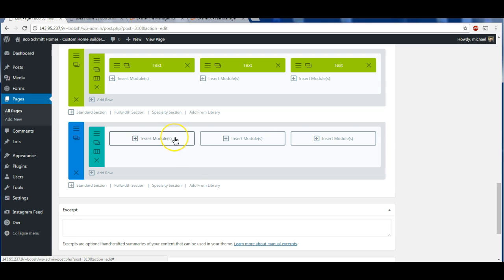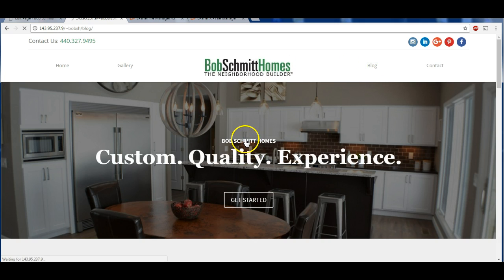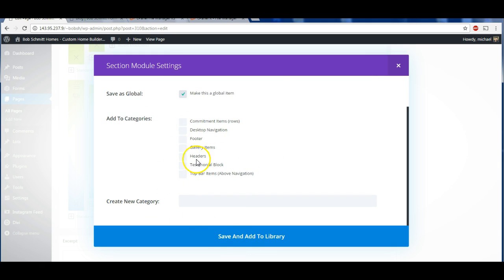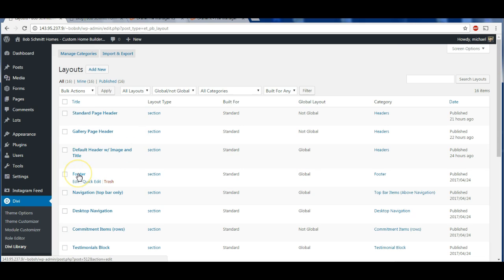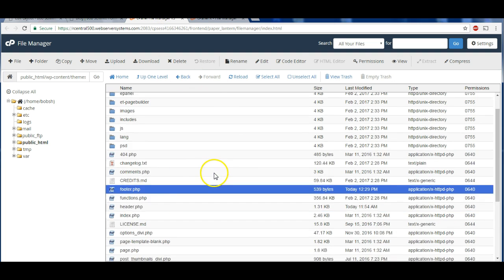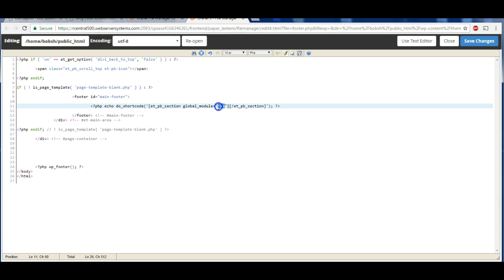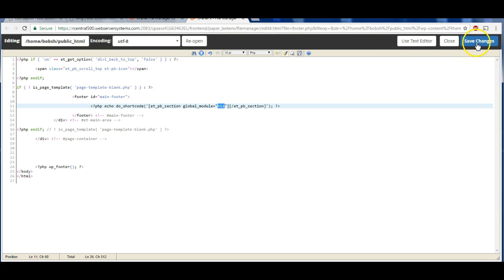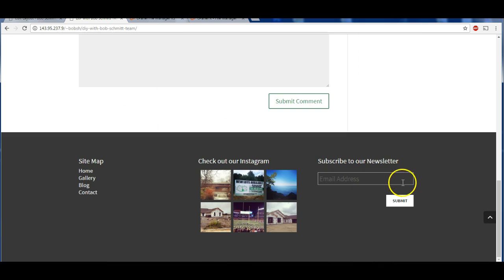Adding Global Modules to Default Divi Page Templates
How I decided to add custom Divi Modules into the Default Divi Theme Page Templates. I needed to add custom header and fototer modules so they displayed globally, even in the default single.php pages for posts, because the previous footer elements and header were not being transferred to single post pages.